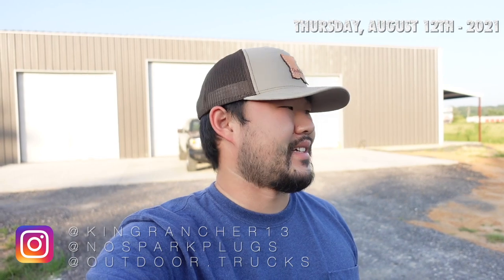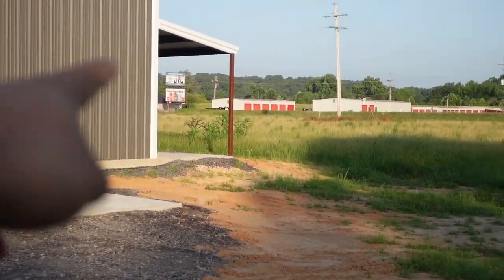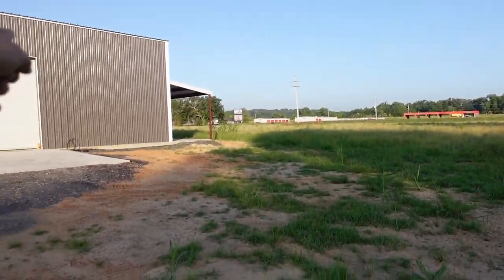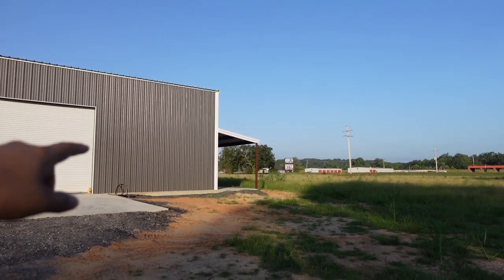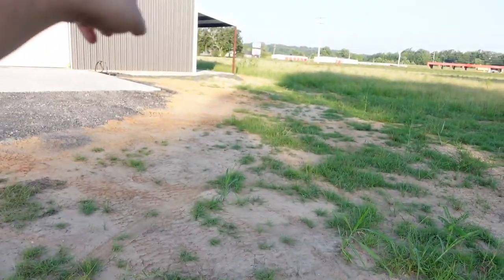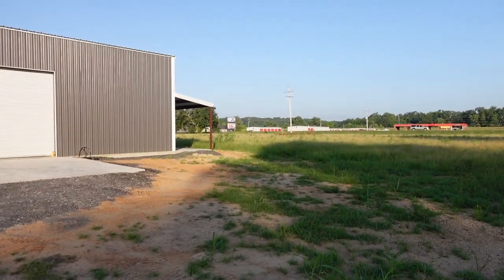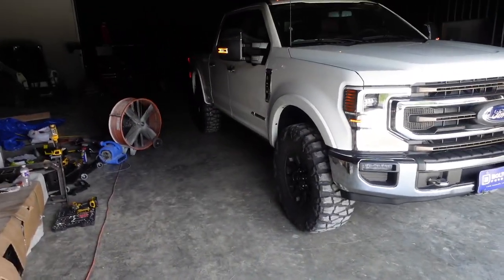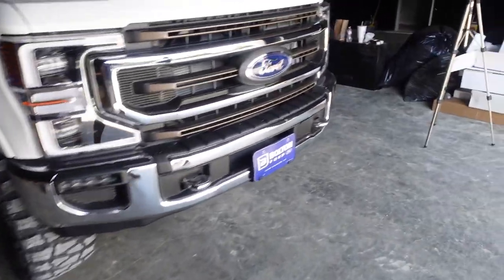Brand New 2022 F-250 Gets the BEST LIFT KIT!!! (Ok, so maybe it’s not the absolute best…)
BUY THIS LIFT FROM US!!!

Personal: @Blisscasian
Business: @Outdoor.Trucks